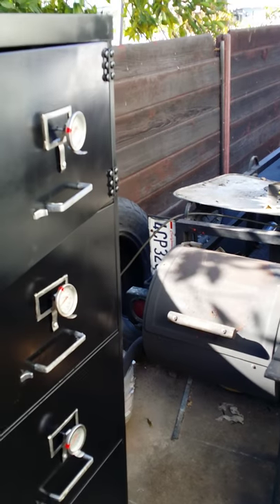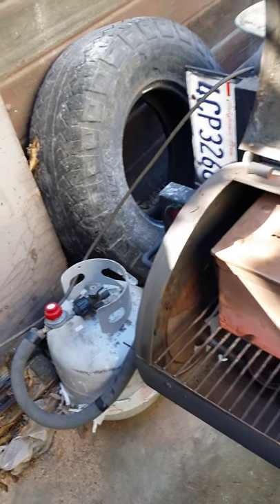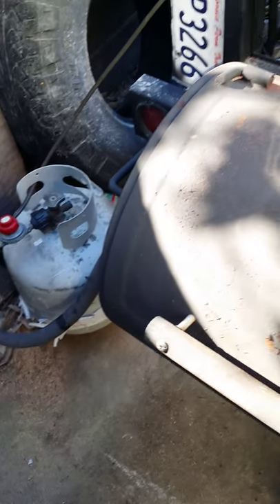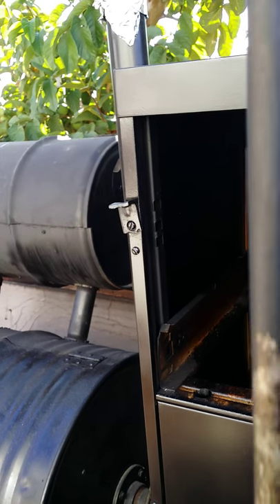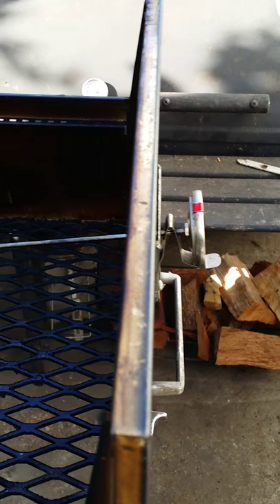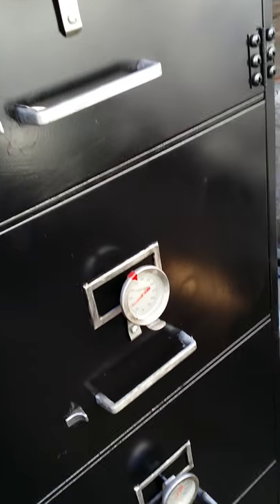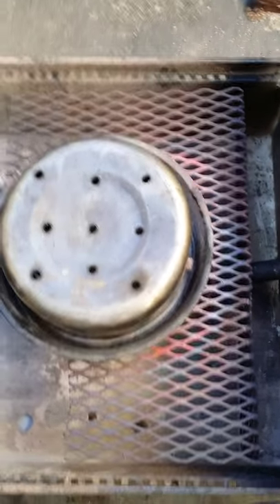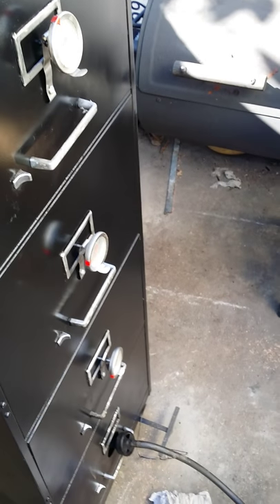file cabinet smoker 7